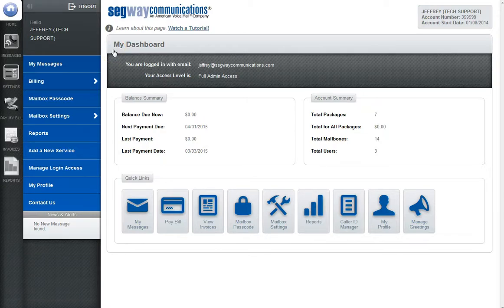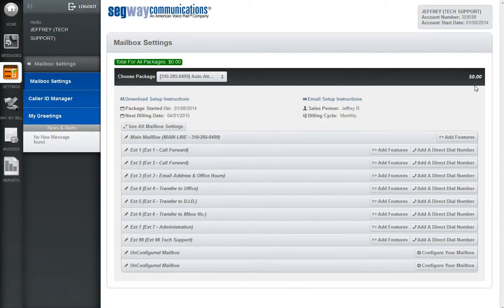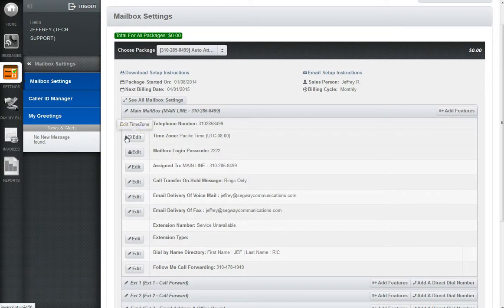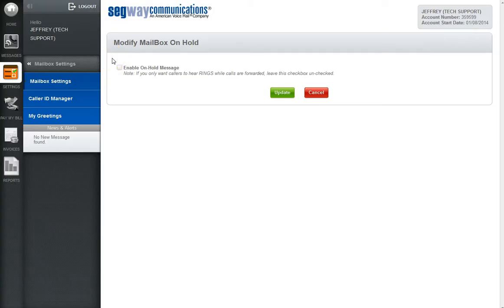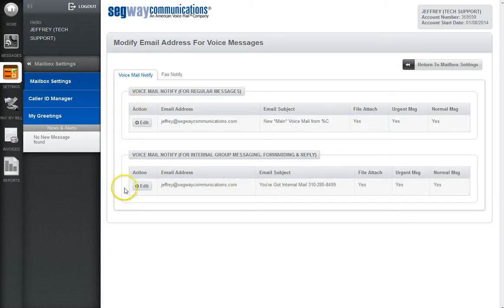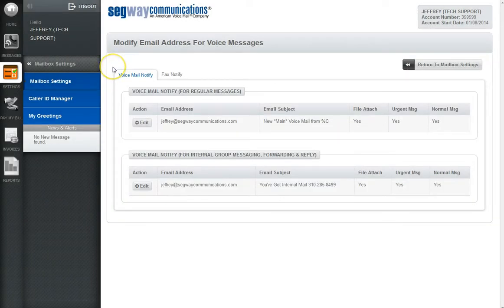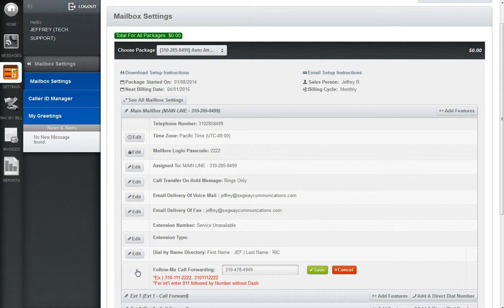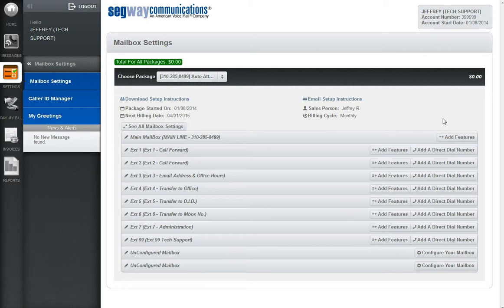Segway Web Tutorial - Mailbox Settings page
A Tutorial Video for the 'Manage Settings' page in the Segway Communications Web Account.

From this page, you can view the packages within your account and manage a variety of settings.